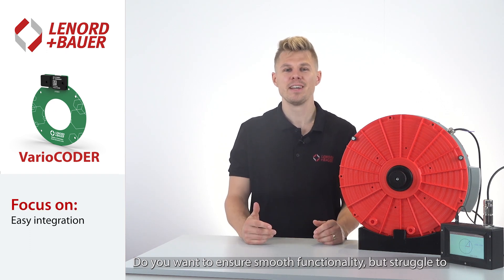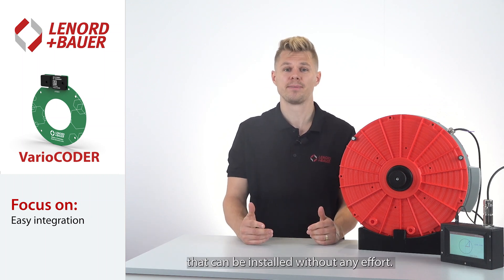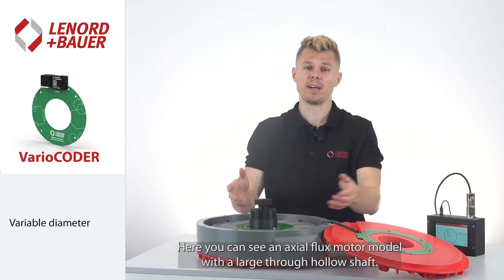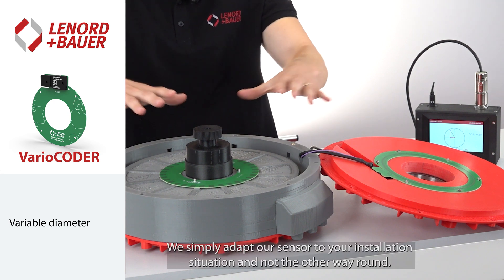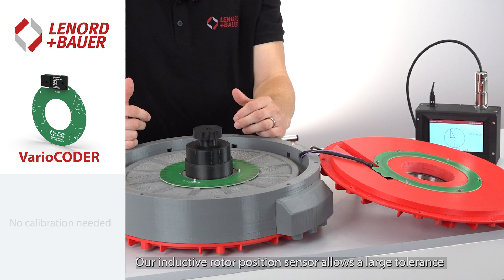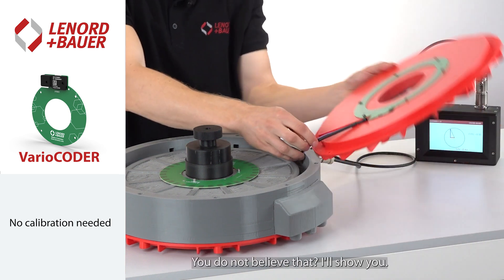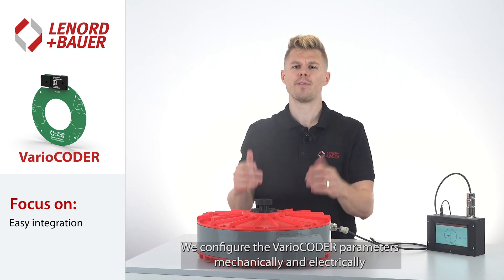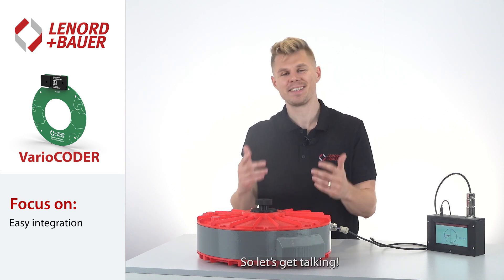Rotor position encoders: Easy integration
Discover the VarioCODER from Lenord+Bauer! The inductive rotor position sensor can be installed without any effort and gives you a lot of design freedom.